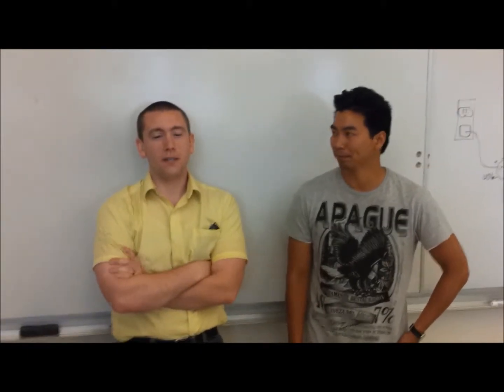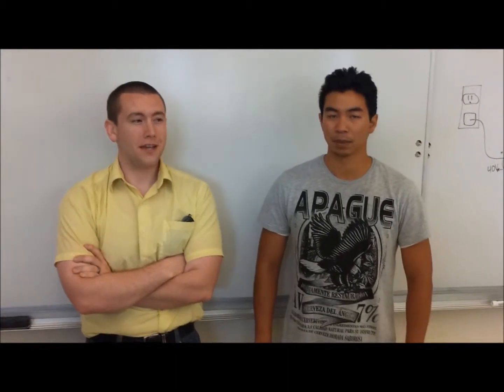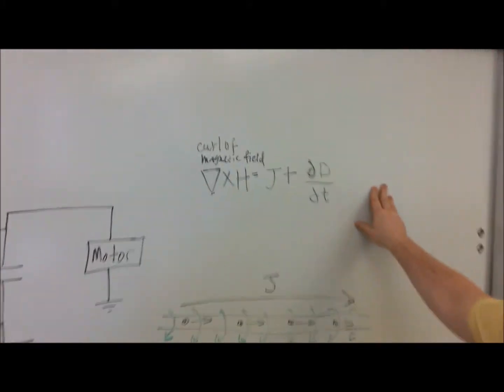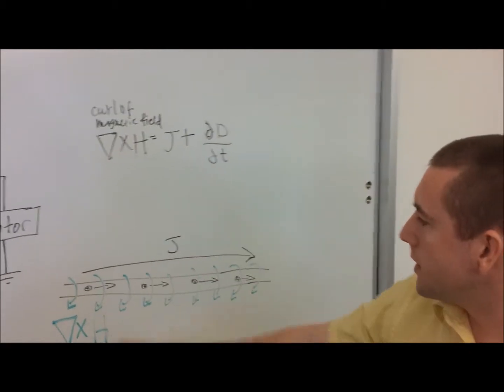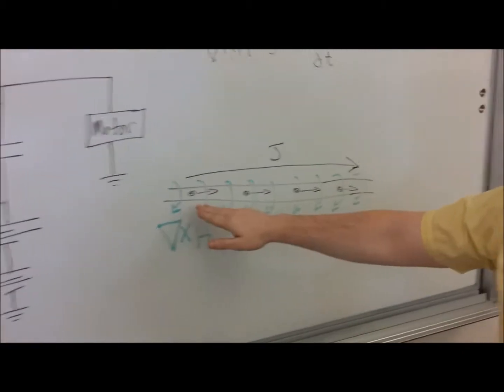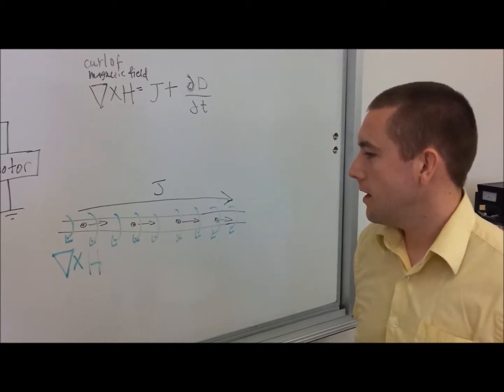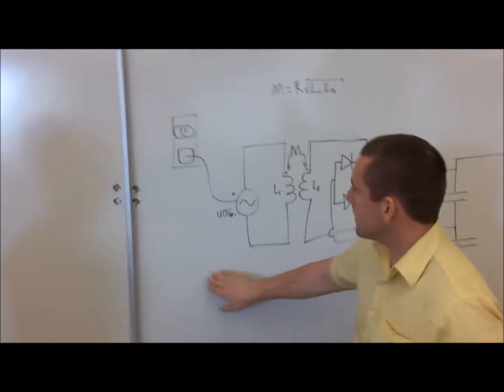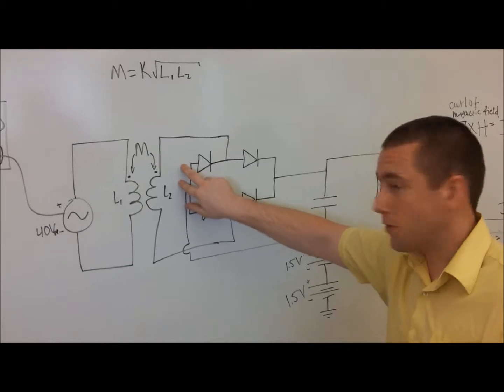ECEN 390 Final Project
Powering a race car with electromagnetism